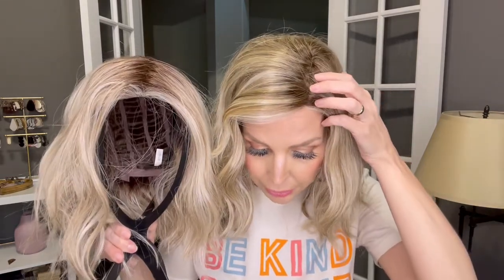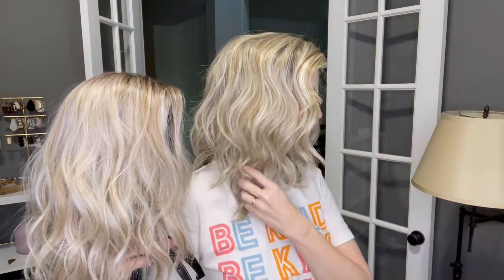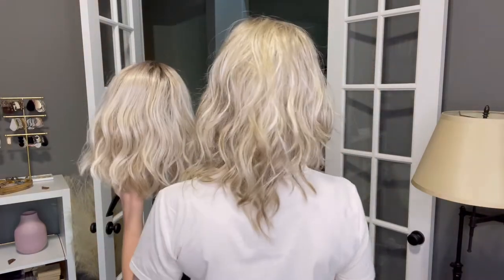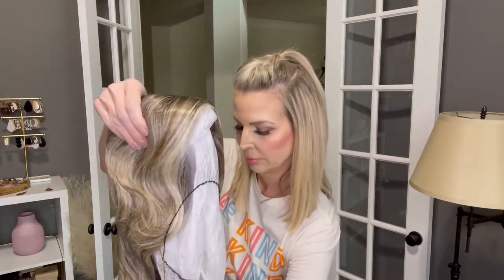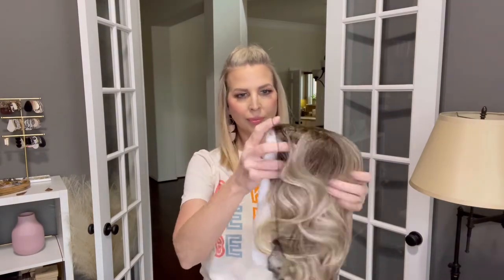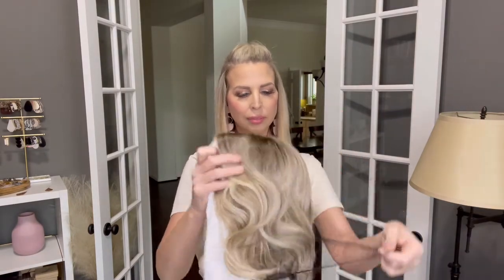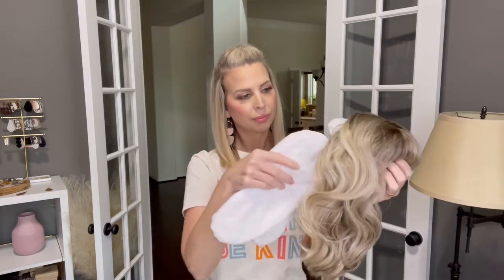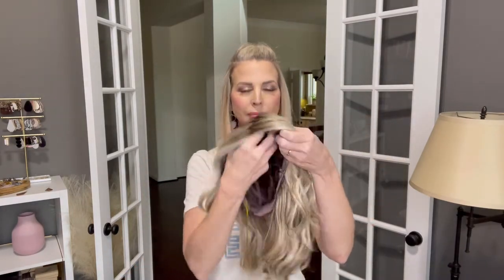BelleTress Dalogna 16 Wig Review PLUS Comparison of Rootbeer Float Blonde and Butterbeer Blonde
In this video, I review Dalgona 16 by BelleTress n the color Rootbeer Float Blonde. PLUS, I compare Rootbeer Float Blonde to my favorite BelleTress blonde, Butterbeer Blonde (shown on Califia)!

Dalgona 16 is a Heat Friendly synthetic wig with a lace front and average cap size.

00:00 - Introduction
00:39 - Description
01:13 - Fibers
01:50 - Density and fit
02:30 - Dimensions
02:55 - Rootbeer Float Blonde Color Description
04:07 - Comparison of Rootbeer Float Blonde to Butterbeer Blonde
05:16 - Lace Front
06:17 - Unboxing
07:01 - Inside of wig cap
07:42 - How wig looks right out of the box
08:12 - What I do to after unboxing
08:46 - Final thoughts